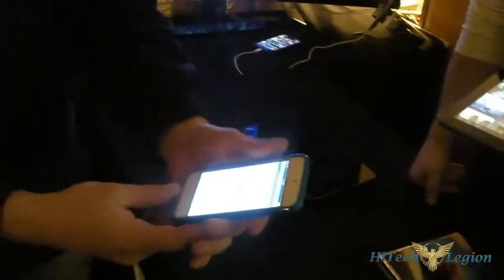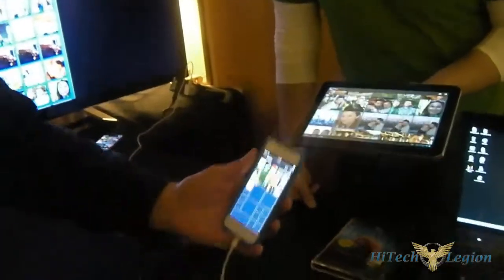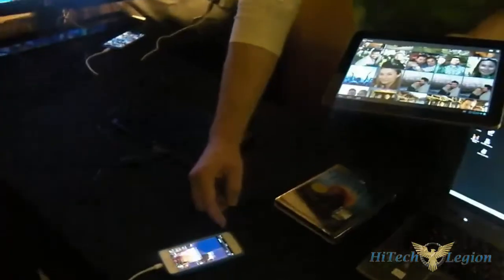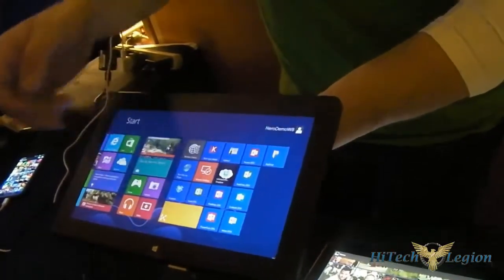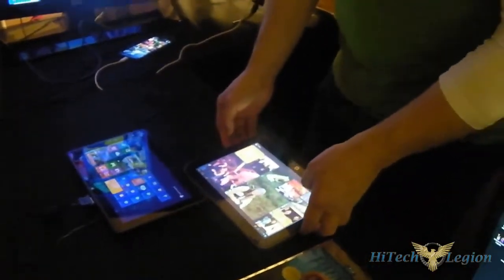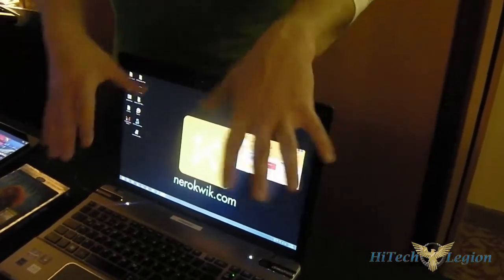CES 2013 Day 0 - Nero Inc NeroKwik Software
Chris and Stefano from Nero explain the newest updates to their NeroKwik mobile software.

2012 HiTechLegion.com